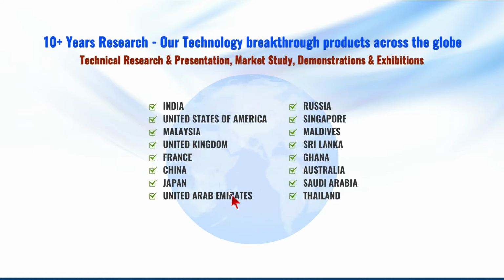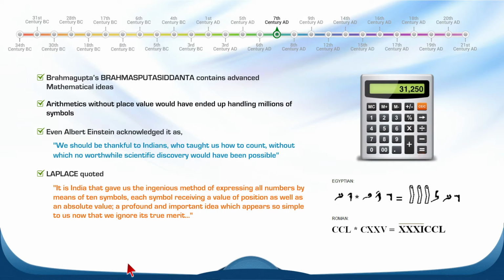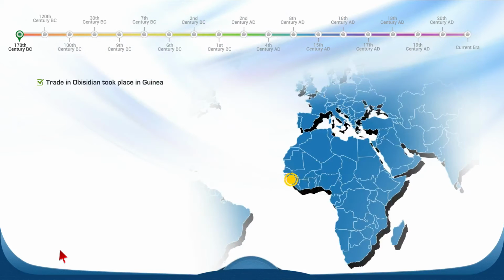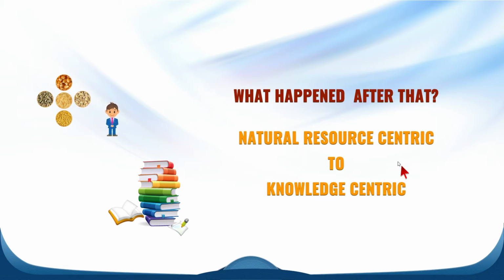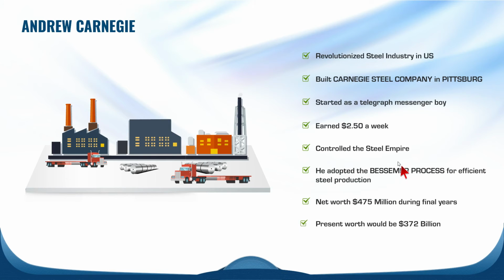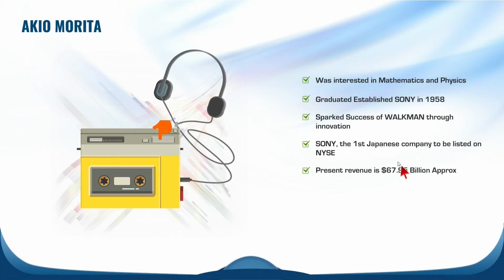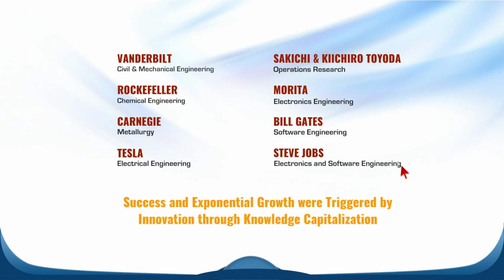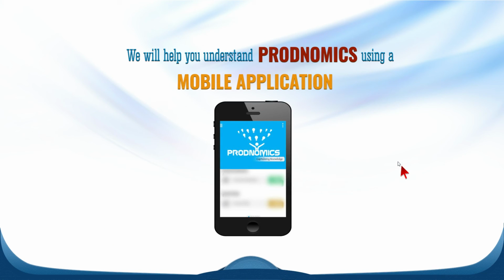PRODNOMICS - AN EXTENSIVE KNOWLEDGE PROGRAMME